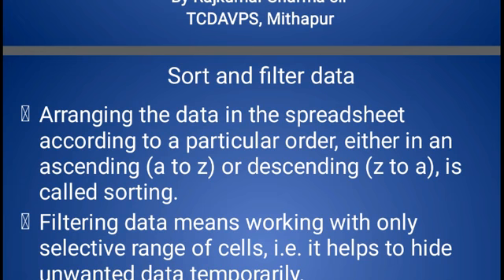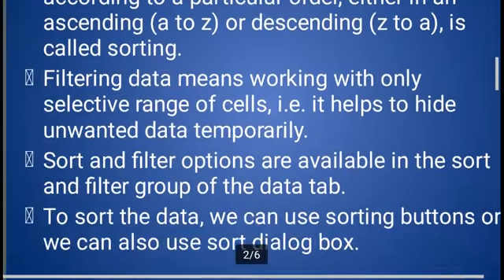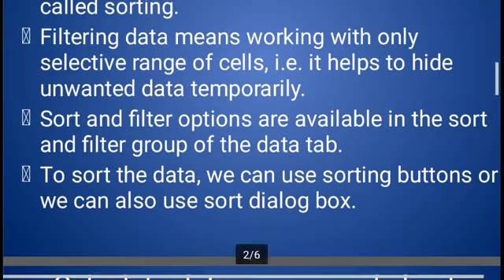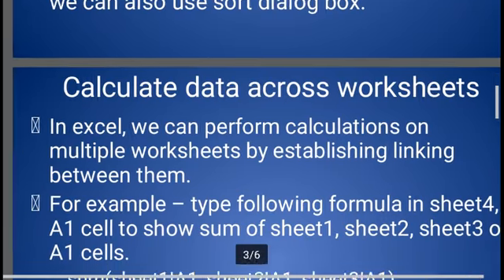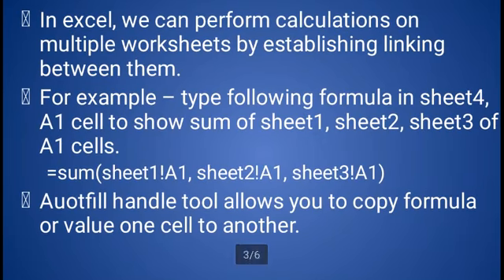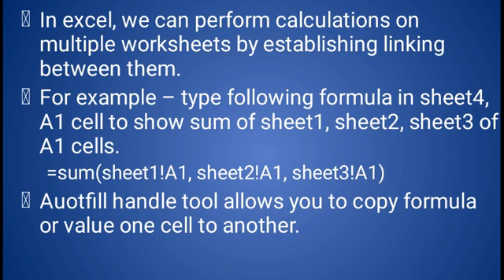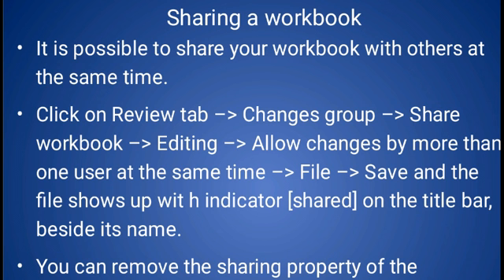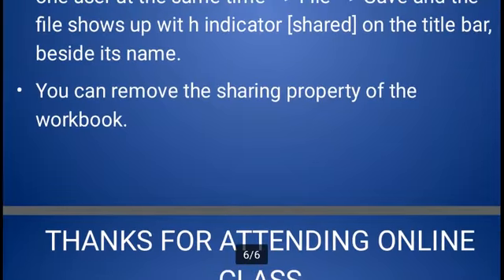class 10 IT ch8 sort, filter, calculate, share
Sort and filter data, calculate data across worksheets, using multiple workbooks and linking cells, sharing a workbook  by Raj sir